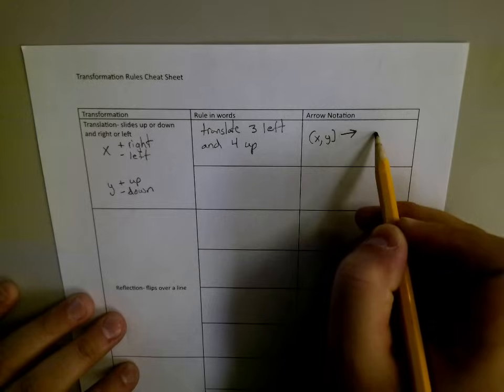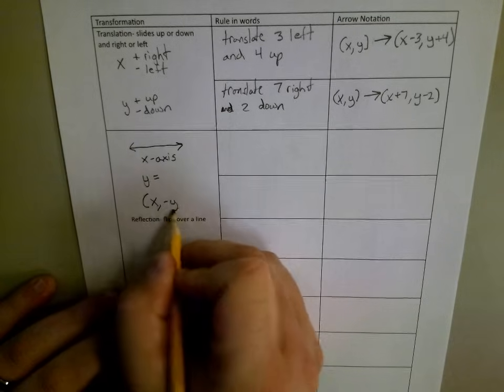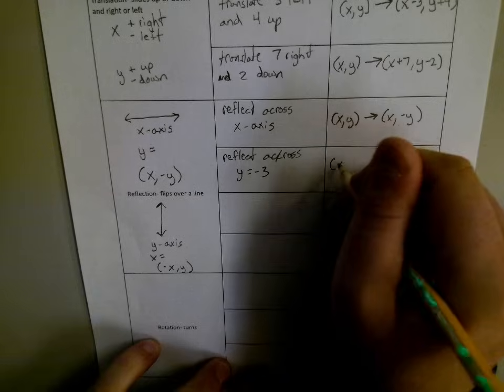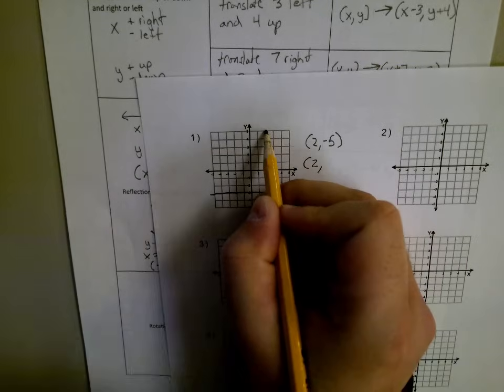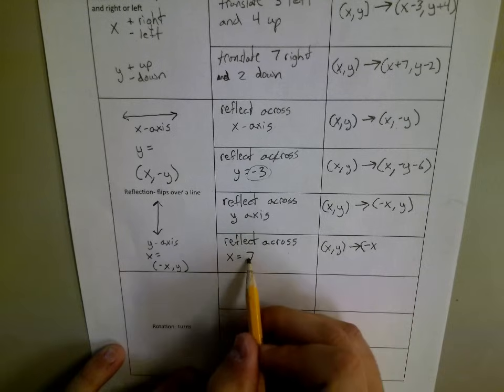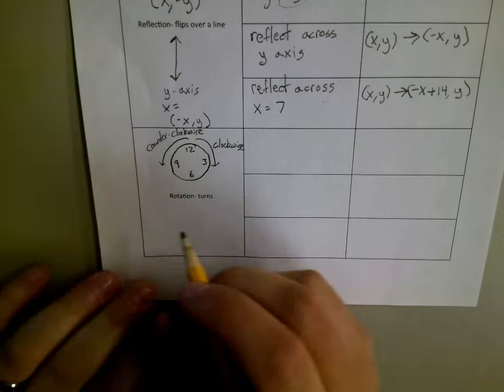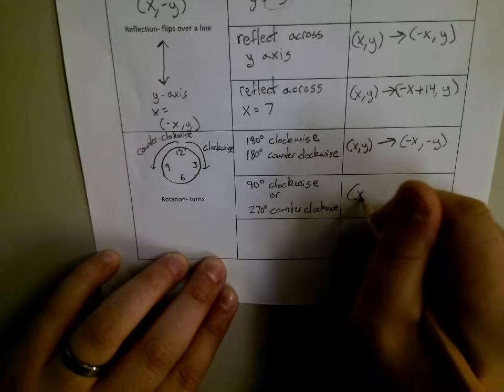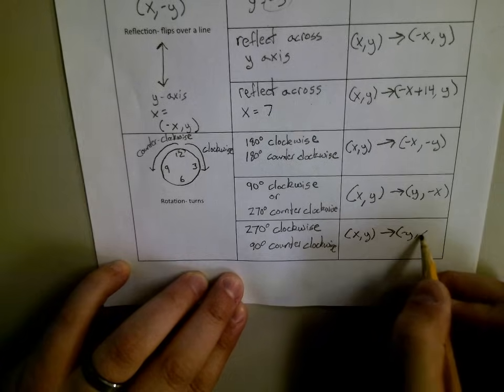EP Transformation Cheat Sheet